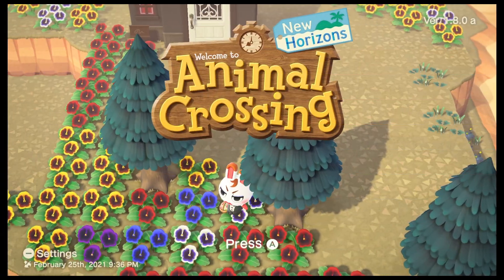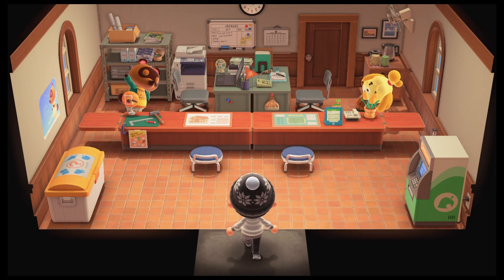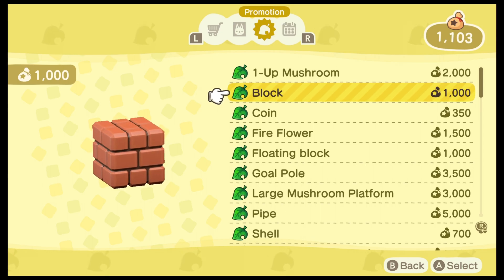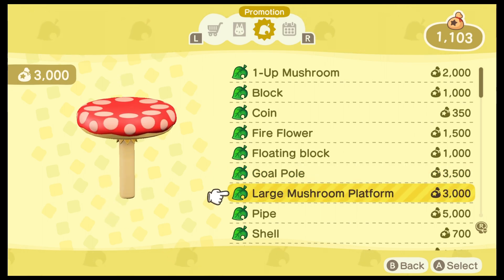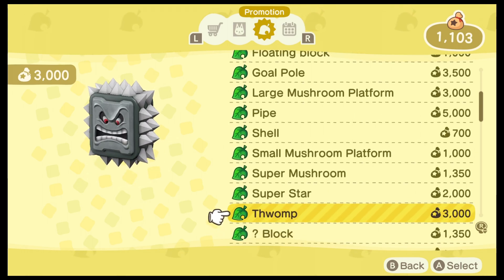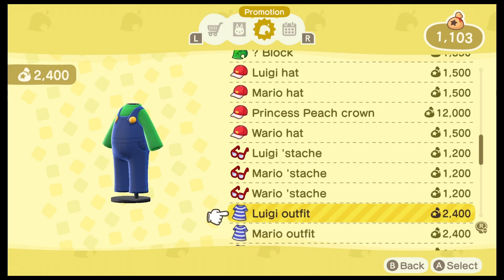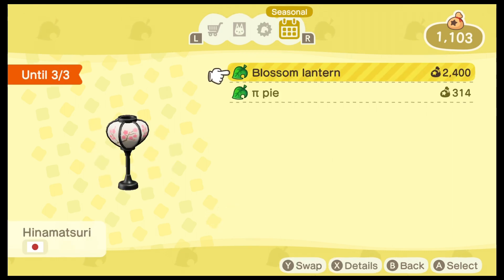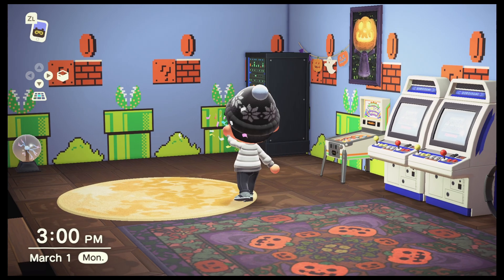Mario Merch Arrives in Animal Crossing!